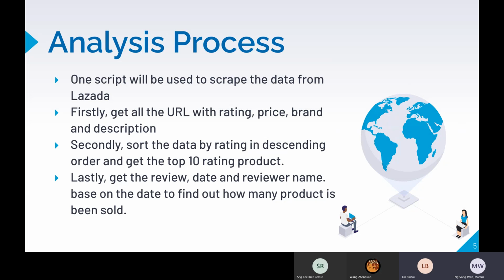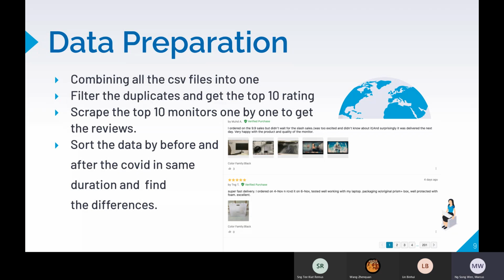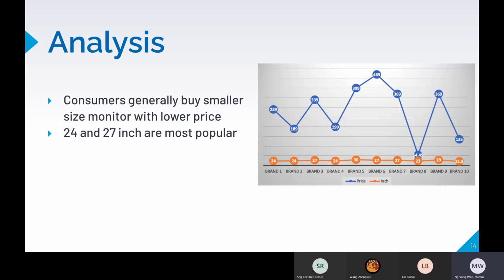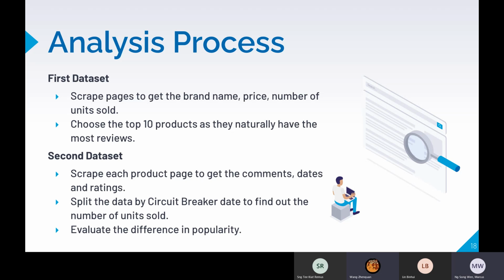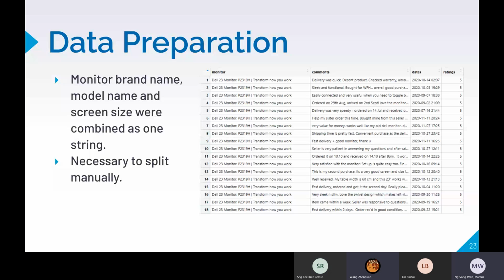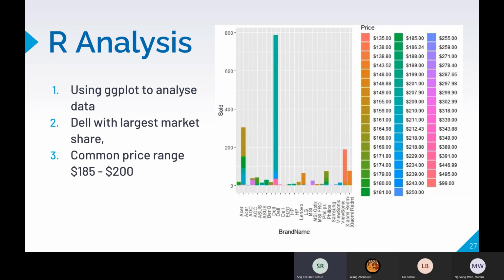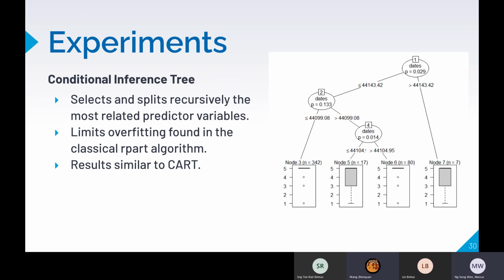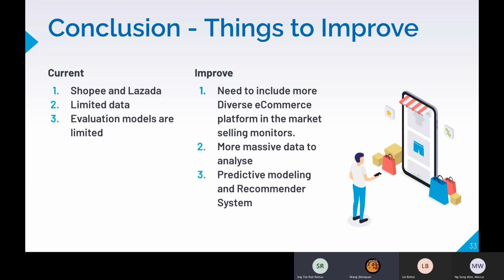Web Mining Team 10